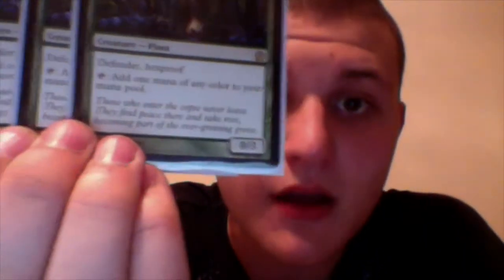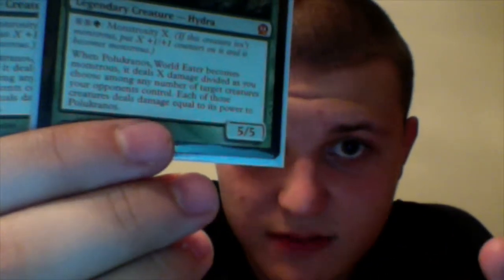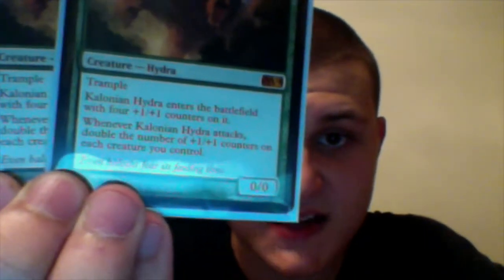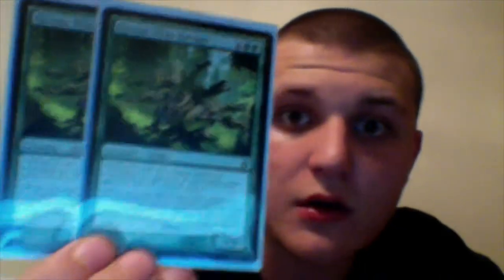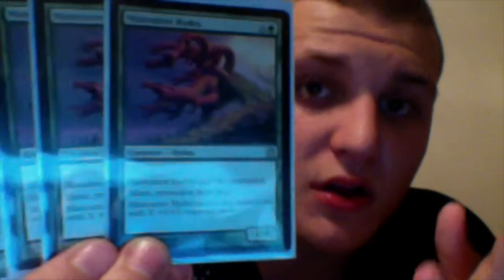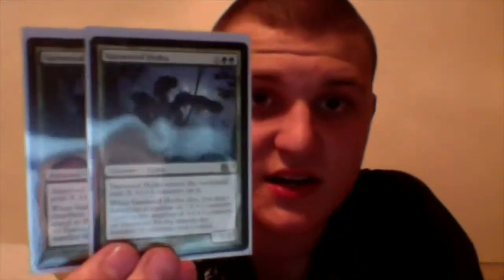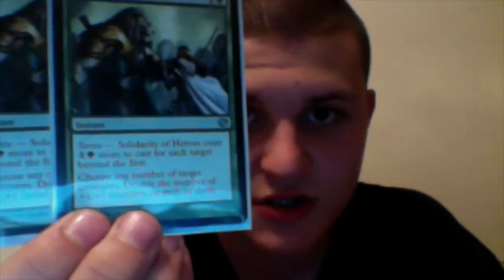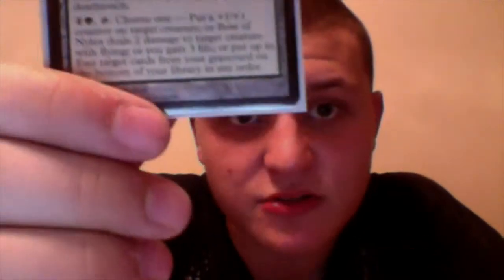Magic: the Gathering Hydra Deck Tech (My Brothers)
Hope you guys enjoy my brothers hydra deck tech

Deck List

Lands:
2 Nykthos, Shrine to Nyx
20 Forests

Creatures:
4 Elvish Mystic
4 Sylvan Caratid
4 Scourge of Skola Vale
2 Polukranos, World Eater
2 Nylea, God of the Hunt
2 Heroes Bane
4 Kalonian Hydra
2 Hydra Omnivore
2 Nessian Wilds Ravager
4 Mistcutter Hydra
2 Vastwood Hydra
1 Genesis Hydra

Instants:
4 Rangers Guile
2 Solidarity of Heroes
2 Setessan Tactics
2 Naturalize
3 Predators Rapport

Legendary Enchantment Artifact:
1 Bow of Nylea